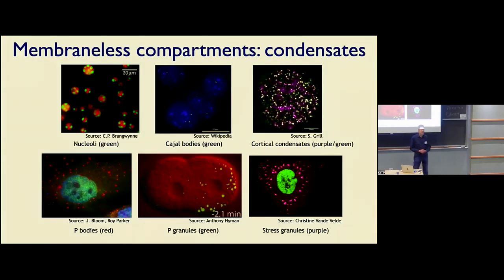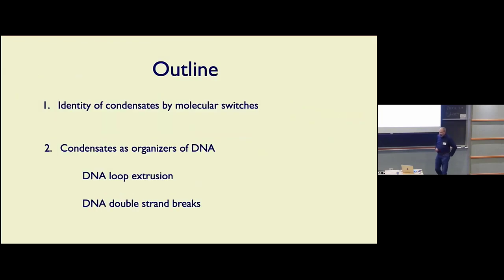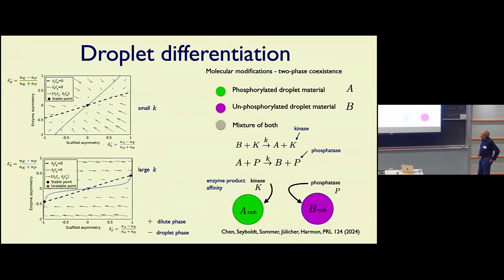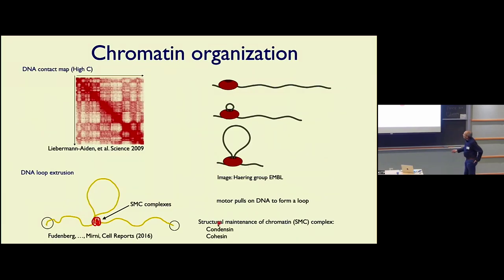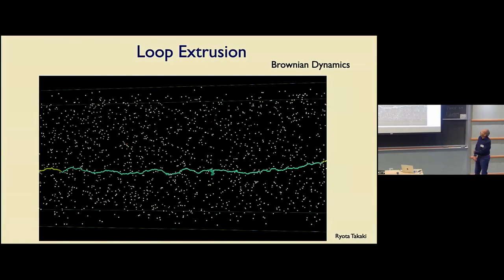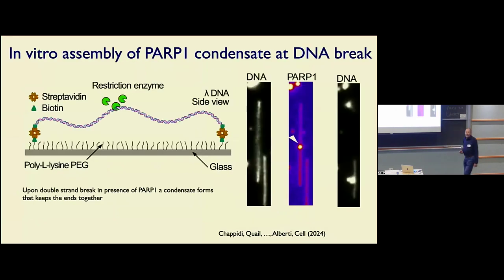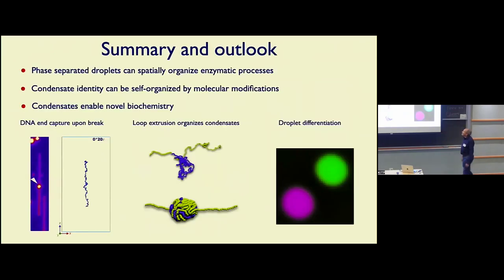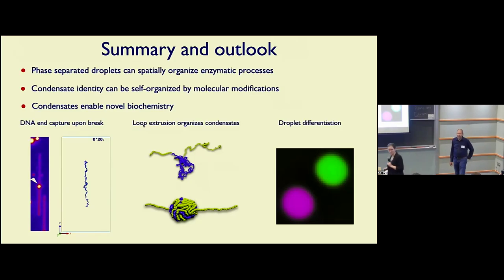Active processes in condensates and droplets | Frank Jülicher (MPI-PKS)